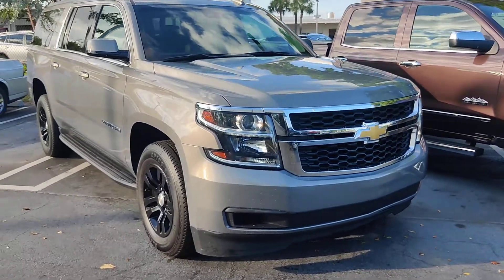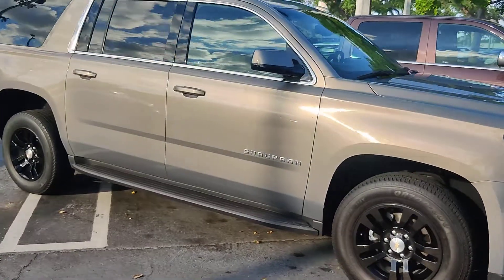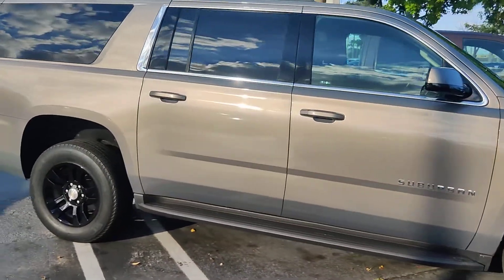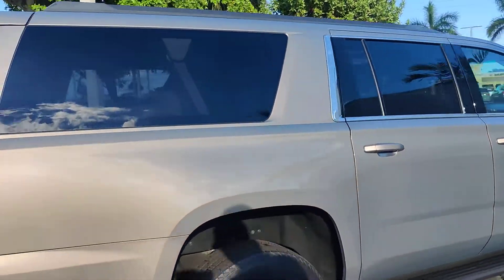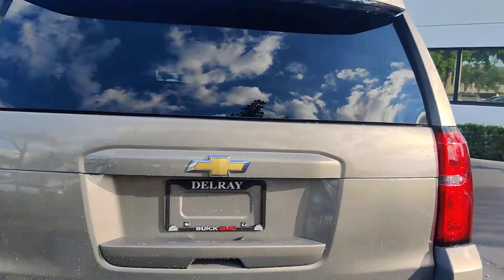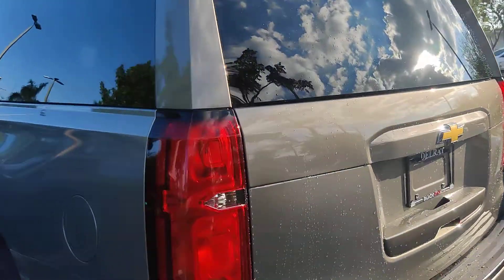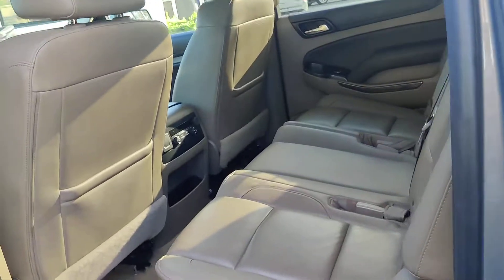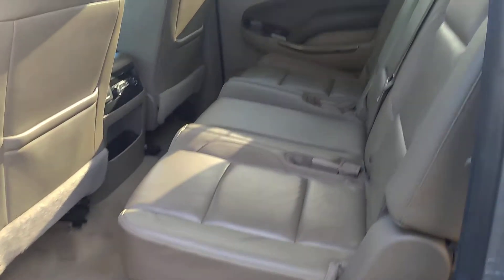2018 CHEVROLET SUBURBAN SHORT VIDEO.